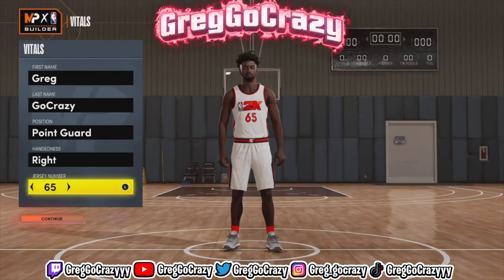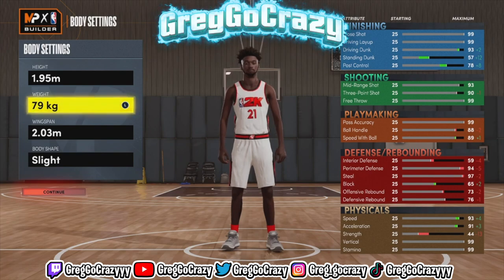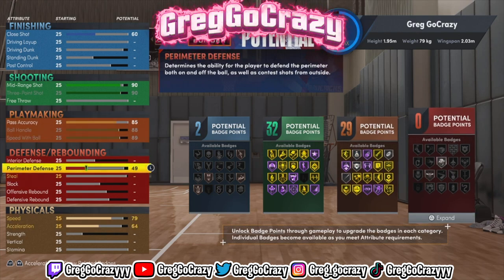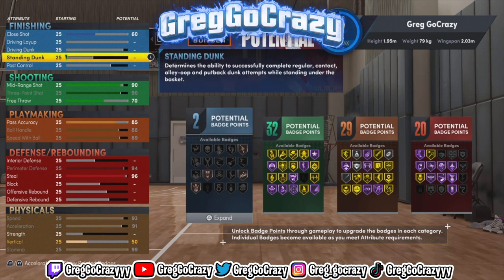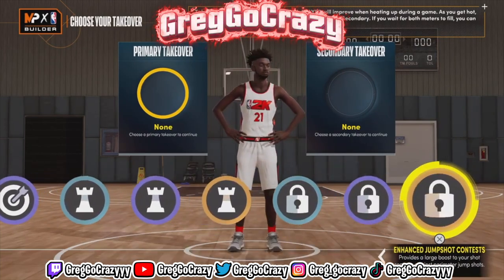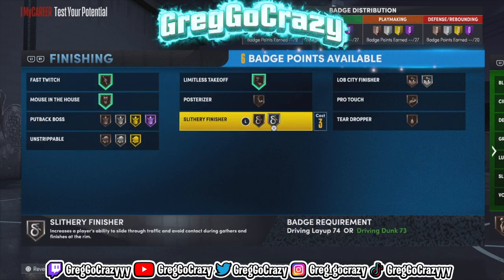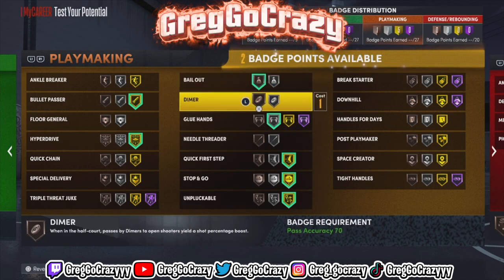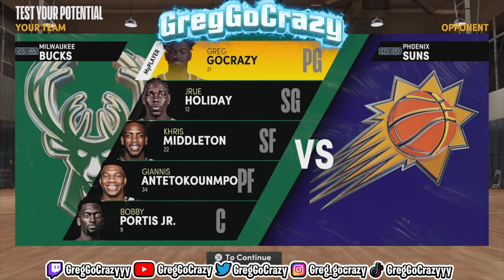THIS META 2-WAY DEMIGOD BUILD WILL TAKEOVER SEASON 7 ON NBA 2K22 🔥🔥!!!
2-way slashing playmaker
Shooting 2-way slashing playmaker
2-way slashing playmaker with sharp takeover
3 and D point
Defensive anchor
2-way slashing playmaker
7’3 stretch
Balanced scorer
2-way slashing playmaker with contact dunks
Menace
Menace badge
100 Badges
100 Badge Demigod
96 Badge Upgrades
Best Badges
Best Build
Rarest Build
NBA 2K22
Current-Gen
Next-Gen
PS5